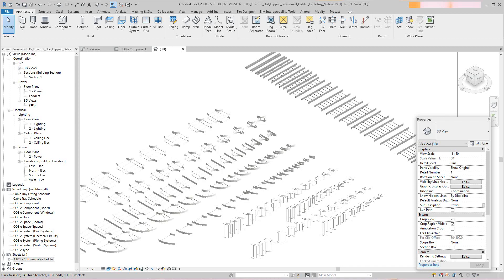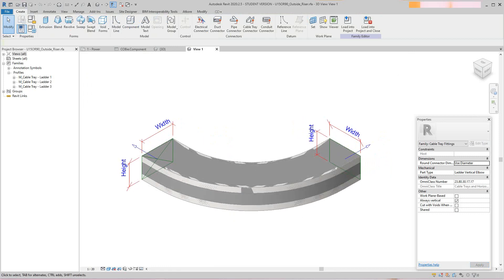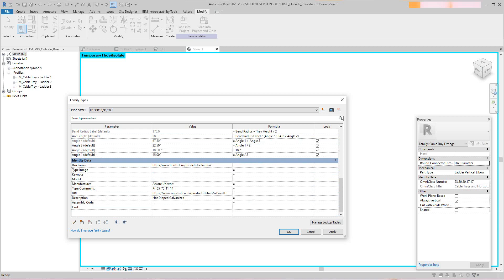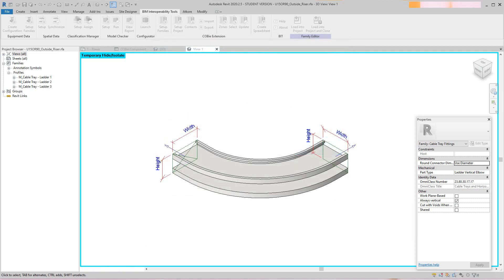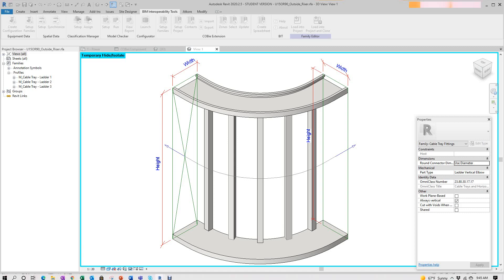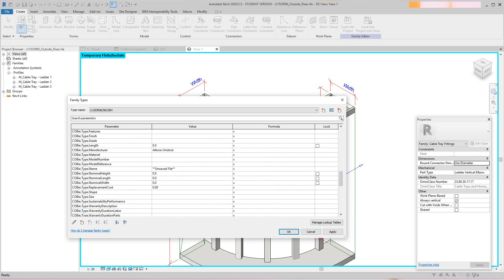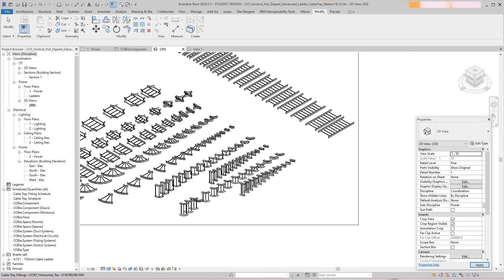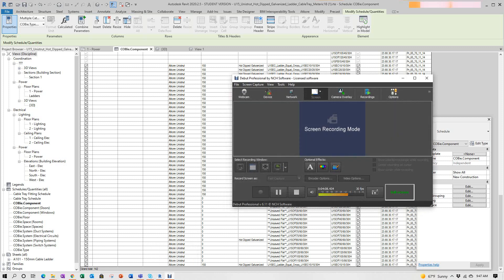Revit COBie parameters added to Cable tray family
Add COBie parameters to cable tray fitting family